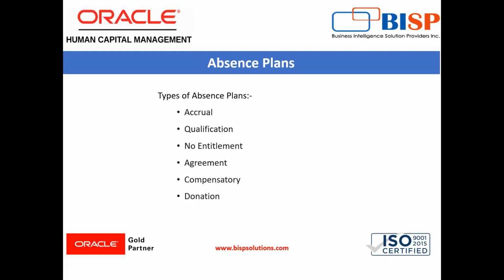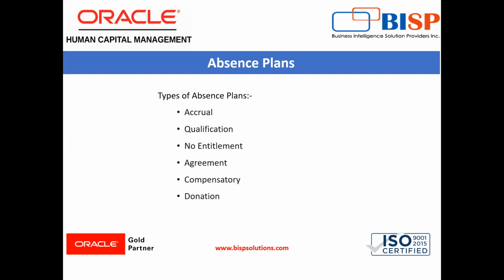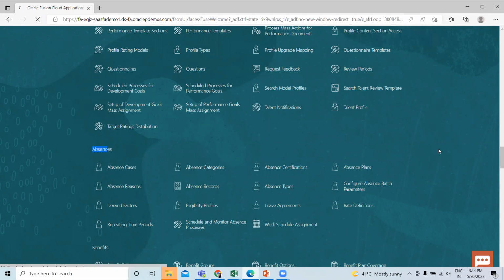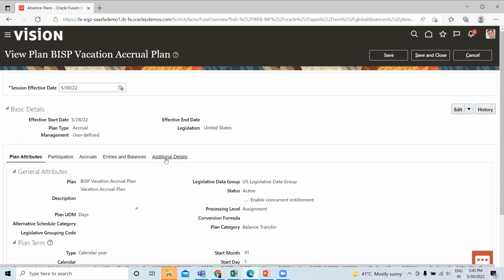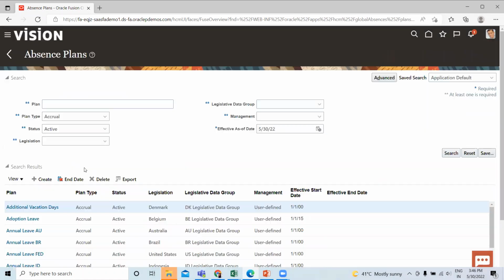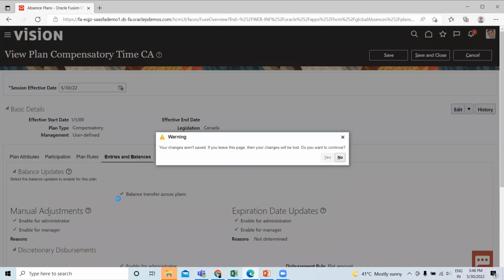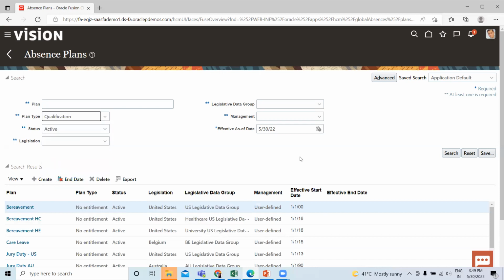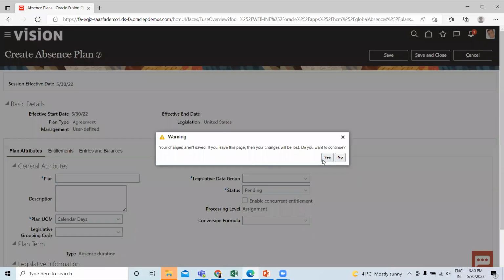Oracle HCM Absence Plans | Oracle Fusion HCM Tutorial | Oracle HCM videos | Oracle HRM | Oracle BISP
Oracle HCM Absence Management:
In this video tutorial, we will explain Oracle HCM Absence Plans.
Best Fusion training.